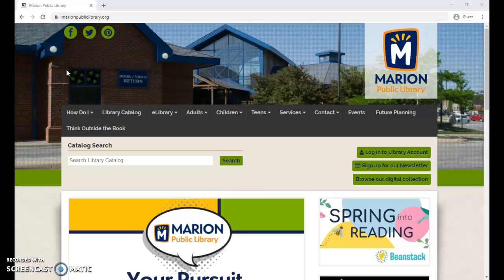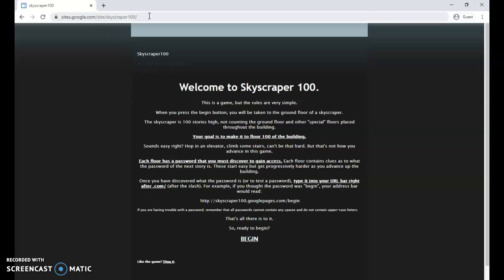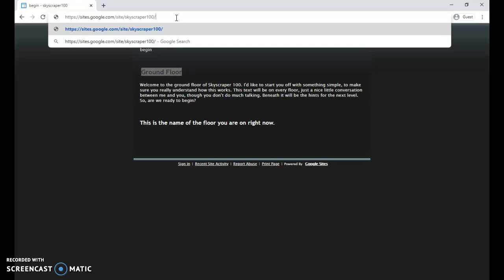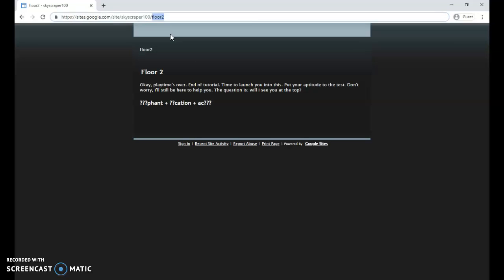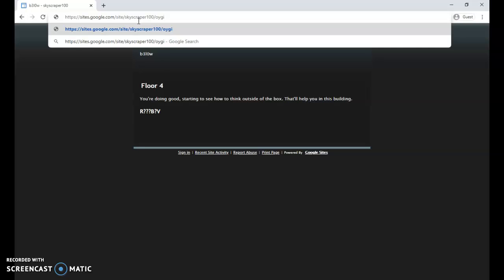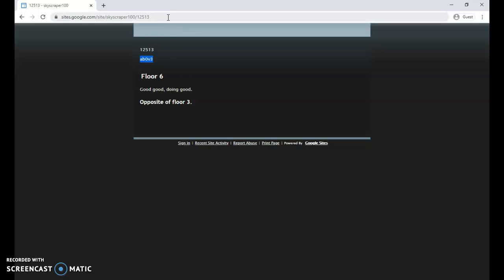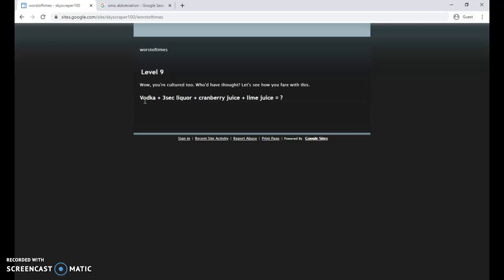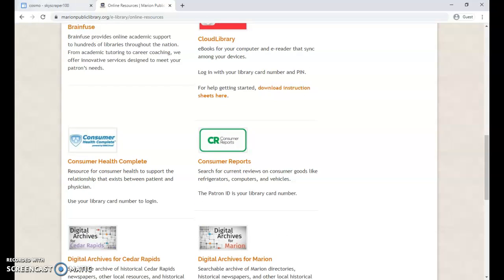Teen Tech Time - Skyscraper 100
Skyscraper 100. The rules are simple: reach the 100th floor. Sounds easy, right? Ha! Every floor has a password, and it's up to you to do the research and discover the answers.

Join Rachel live from 1-2pm every Wednesday on Facebook Live for Teen Tech Time, where we explore online tech and gaming.